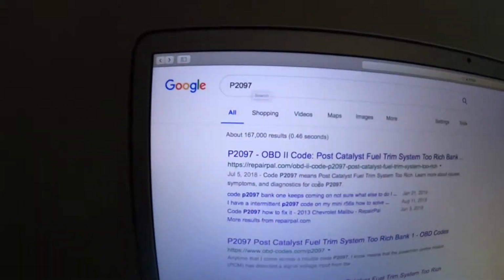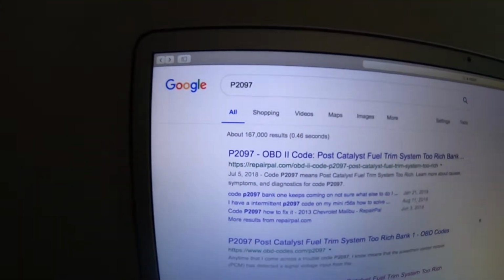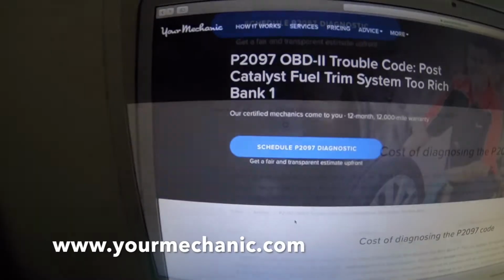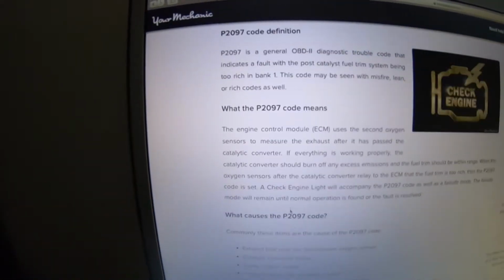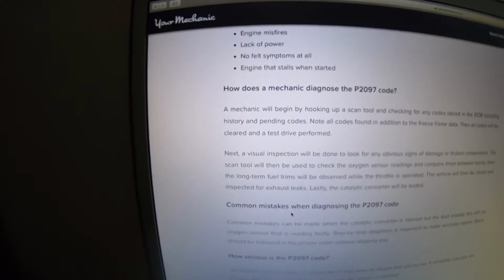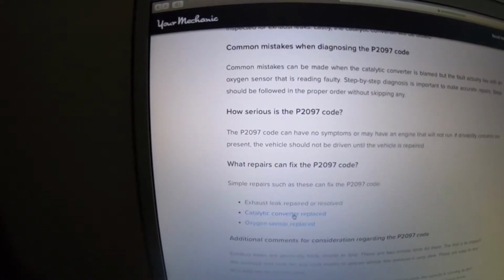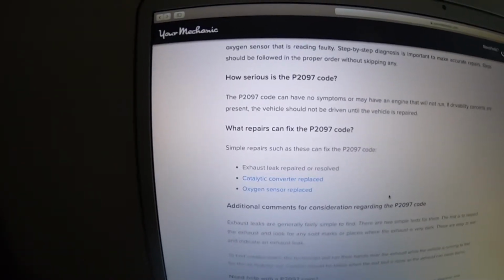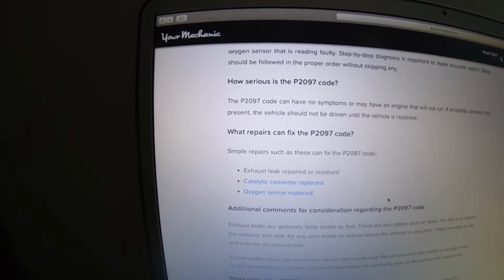How To Fix Check Engine Light & Diagnose Using Scanner OBD 2 II 1996 & Newer Vehicles Why Is It On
How To Fix Check Engine Light CEL. Diagnose Check engine light. Why is my check engine light on? Fix it Using Scanner OBD 2 II for 1996 & Newer Vehicles. I will show you how to diagnose the check engine light. Easy step by step tips. Instructions also apply to other cars!

STEPS:
1. Turn the ignition to the “on” position
2. Plug the scanner into the OBD2 port under the dash
3. Press “read”
4. Write down the code
5. Search the code online. I recommend
6. Try the possible fixes
7. To clear the code, press and hold erase & repeat

TOOLS USED:
Actron CP9125 C

How To Diagnose A Check Engine Light & Fix Using Scanner OBD 2 II 1996 & Newer Vehicles Why Is It On WorkingWithWimberley Episode 44